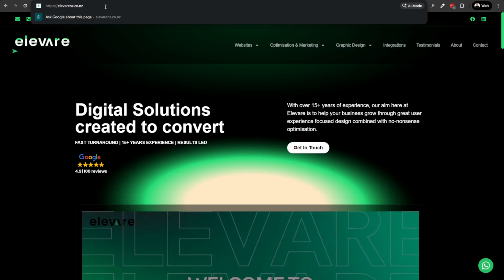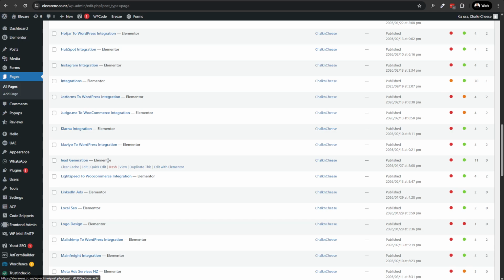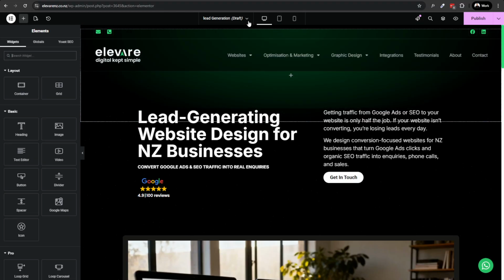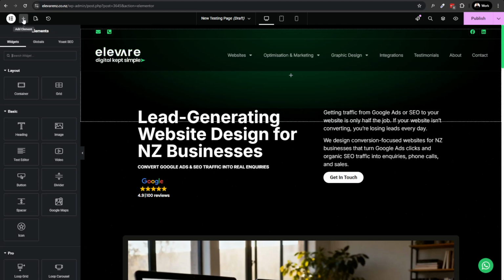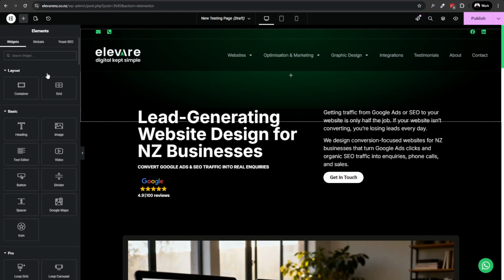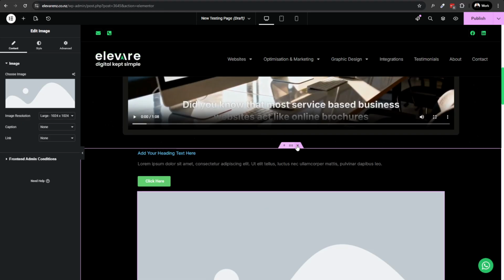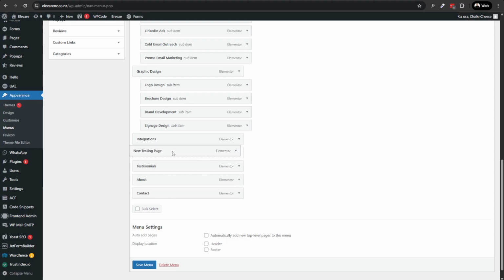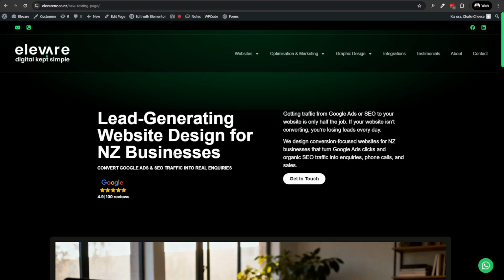Duplicating & Editing Service Pages